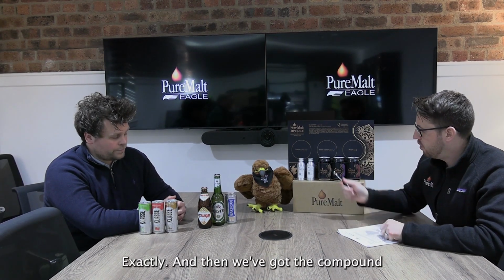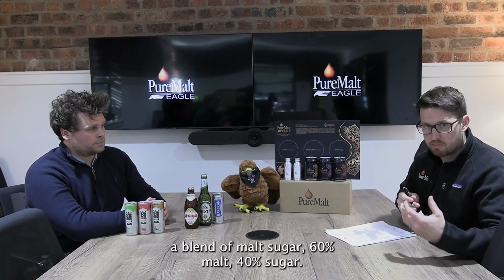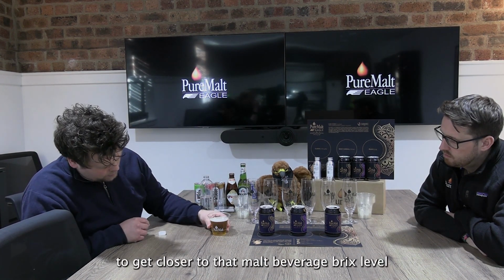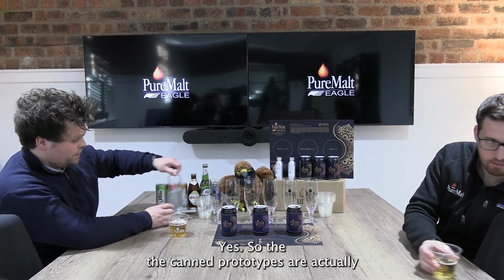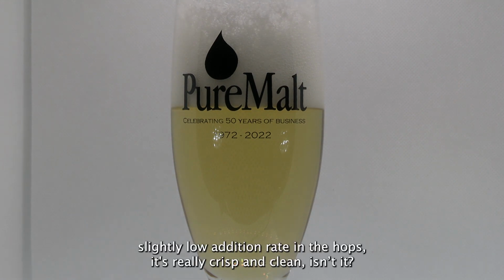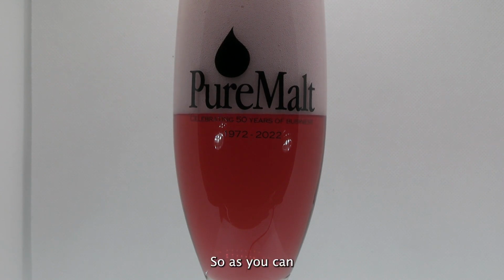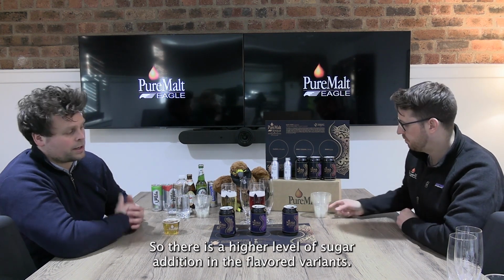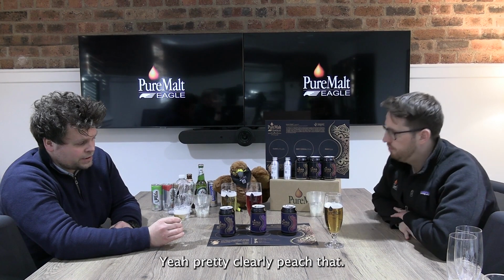Pure Distinction - Eagle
Why not take a look at our captivating EAGLE promotional video? EAGLE is expertly crafted to elevate your brand and help it soar high above the competition.